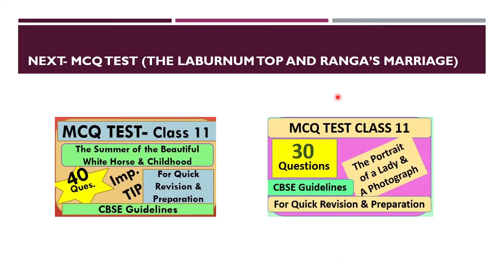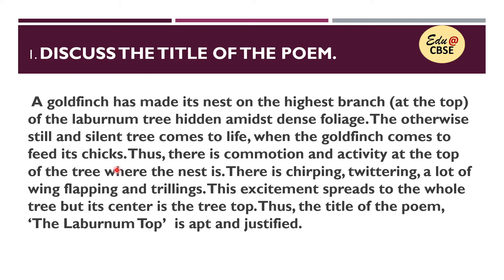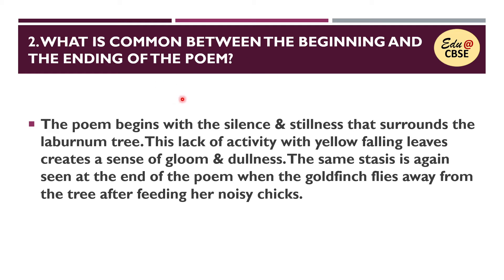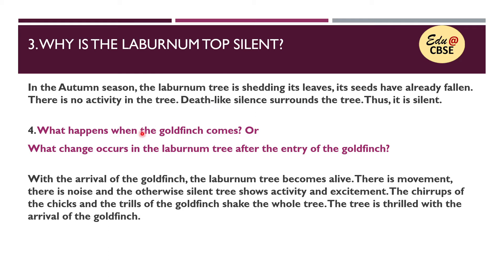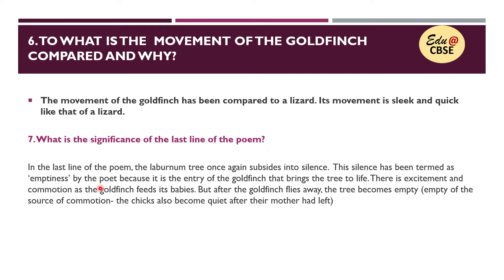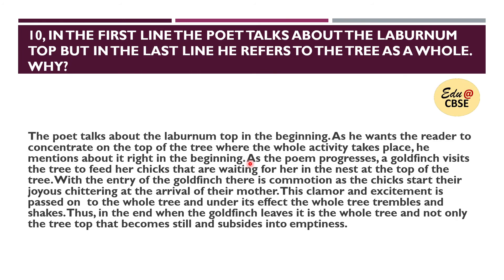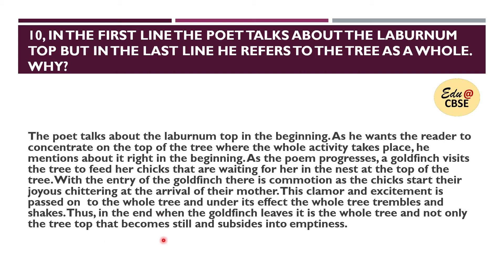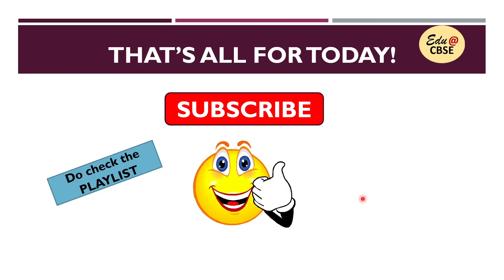Important Questions From The Laburnum Top Class 11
Explanation of Important Expressions
Title, quick and easy REVISION

Check the playlist for-
chapters
poems
MCQ
notice writing
poster
advertisement
application